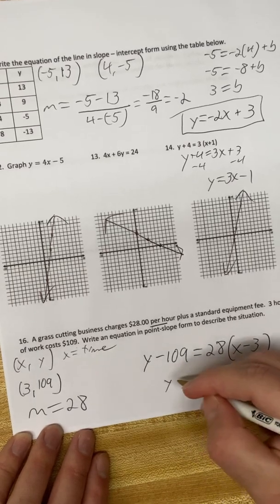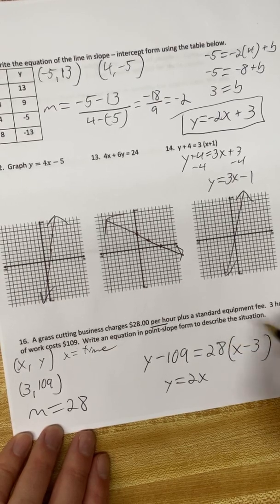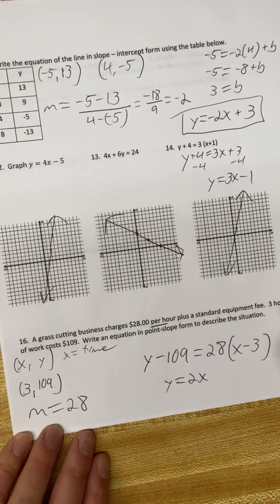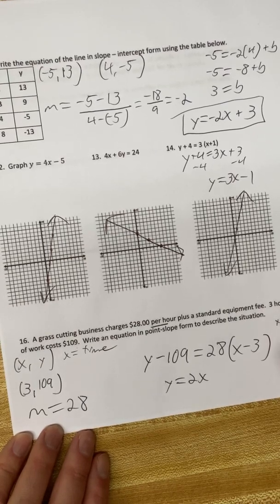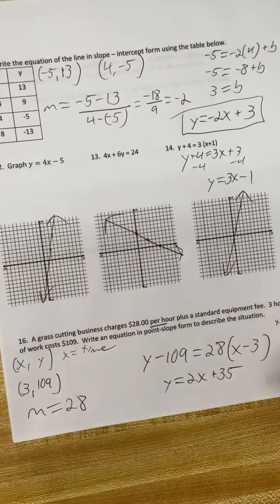College ready unit 4 review